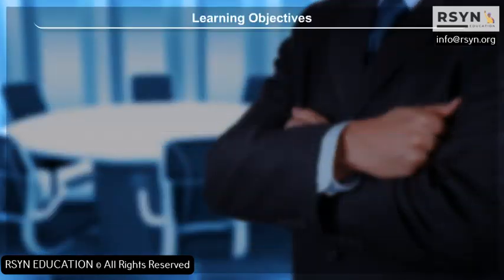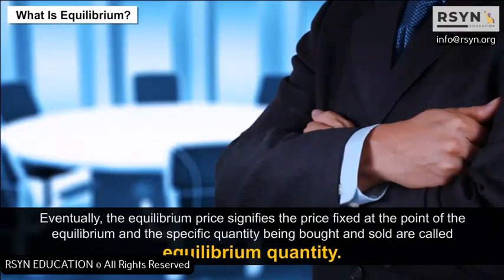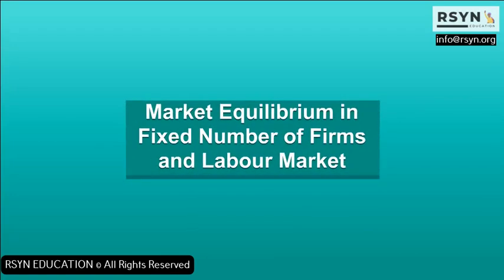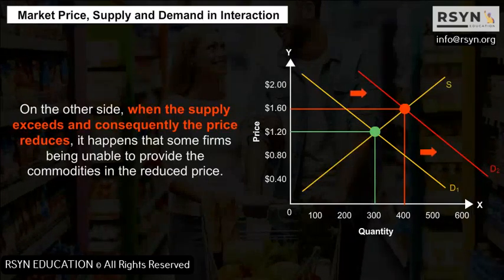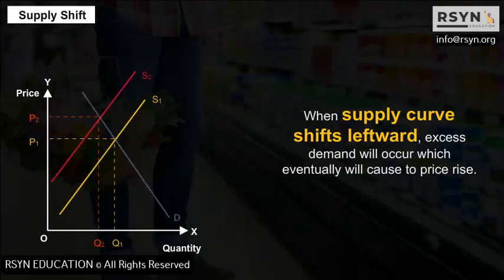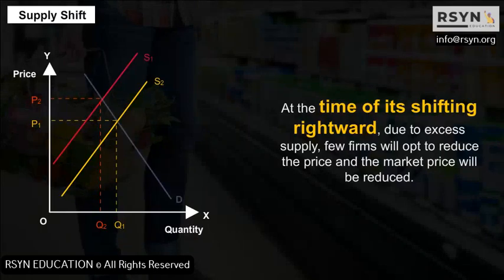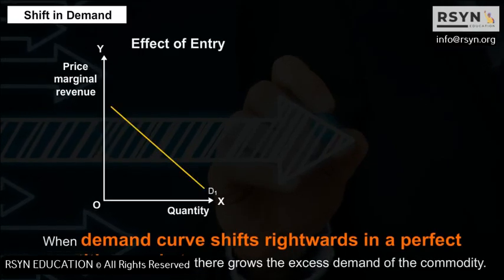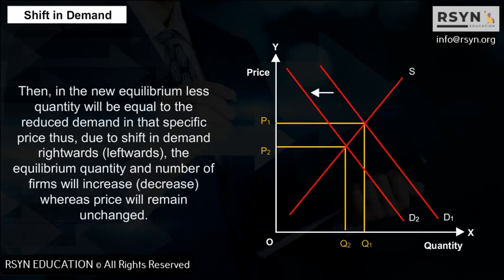11 Market Equilibrium